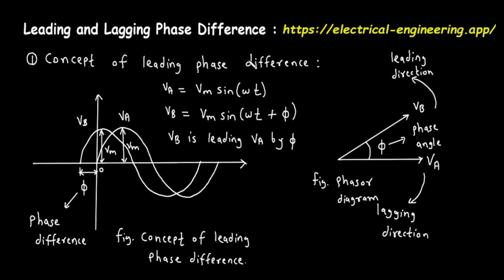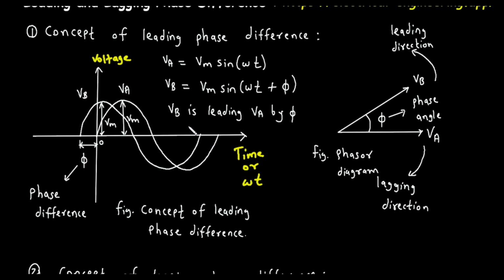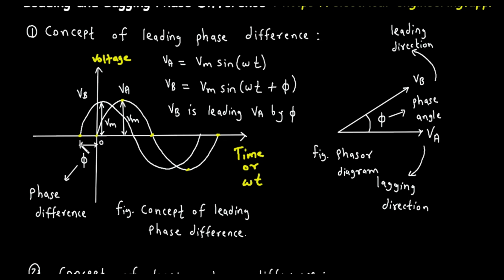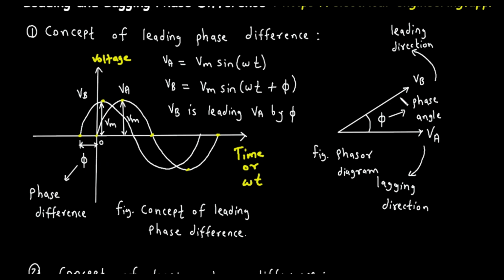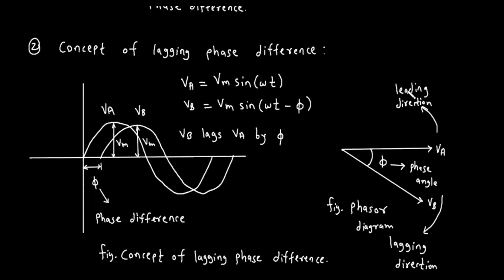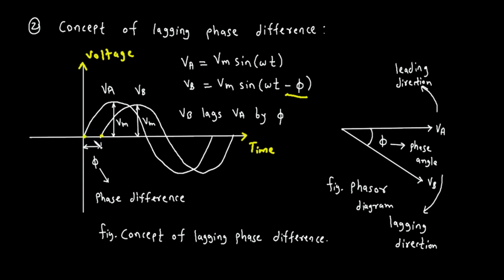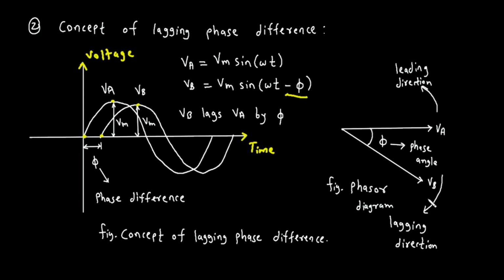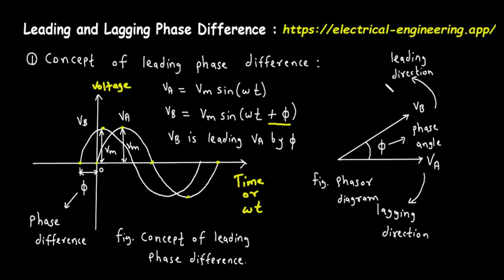Leading and Lagging Phase Difference Explained | AC Circuits for Beginners